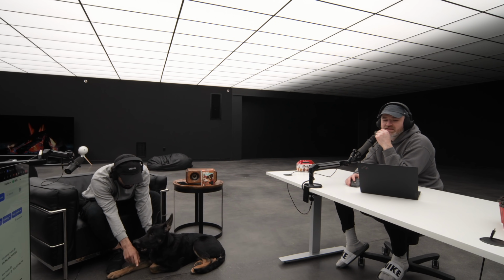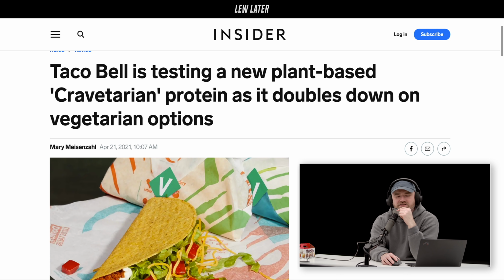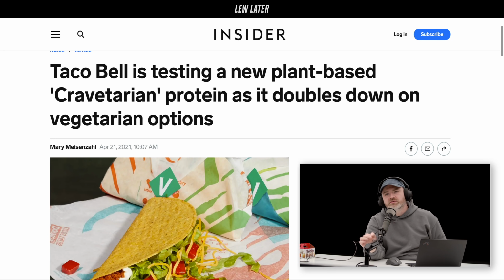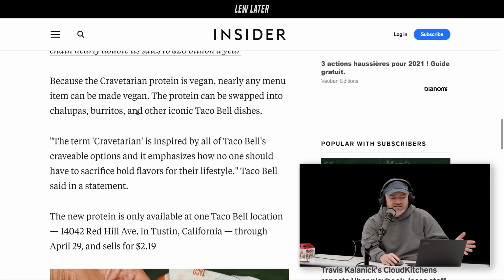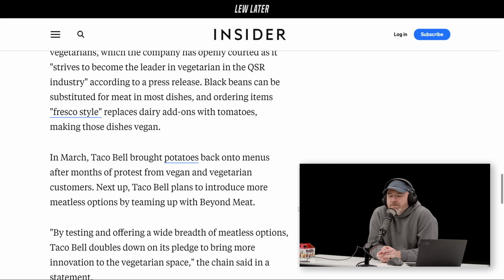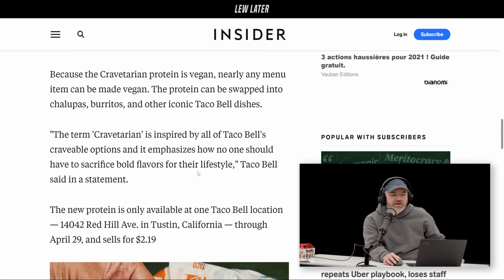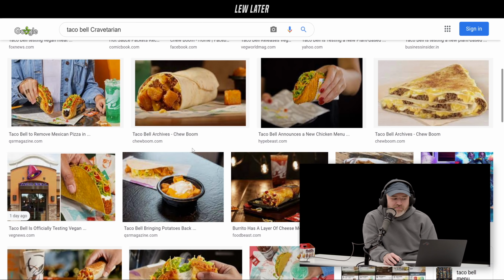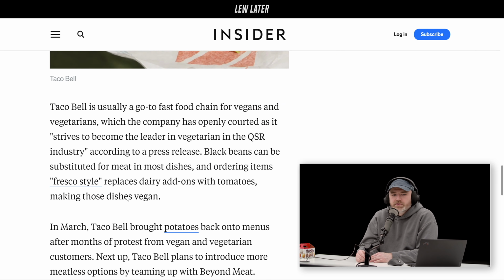Taco Bell's New "Meatless" Protein Option...